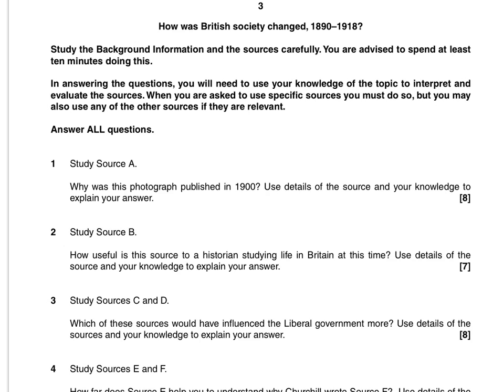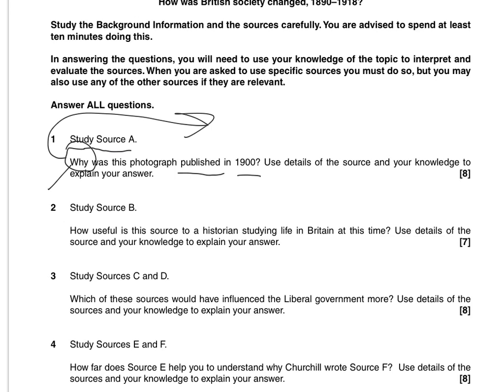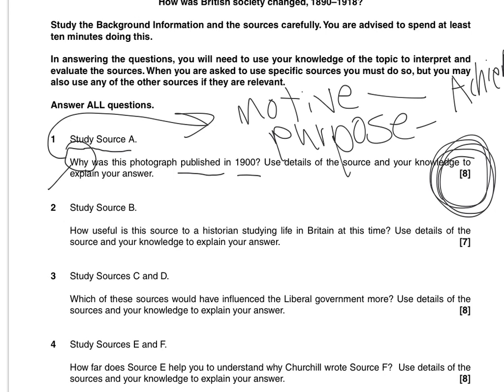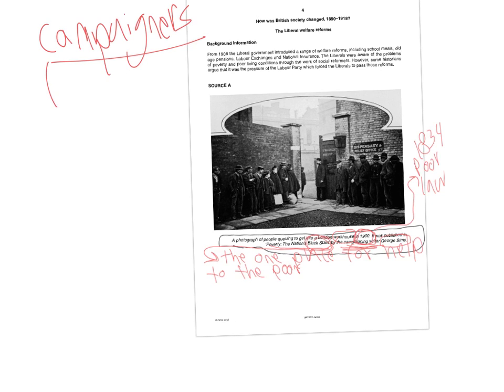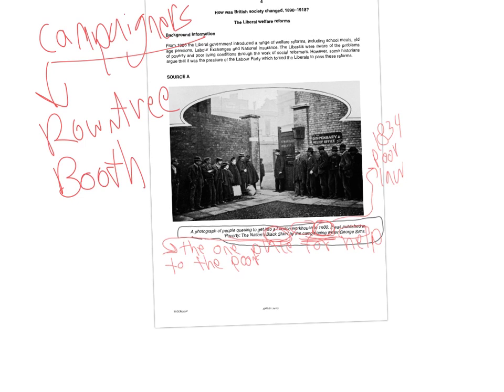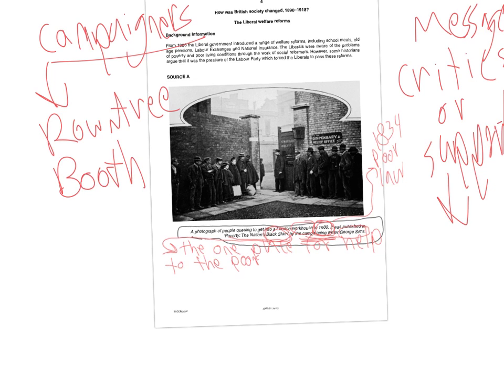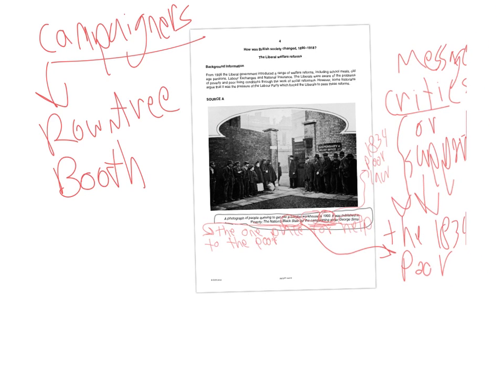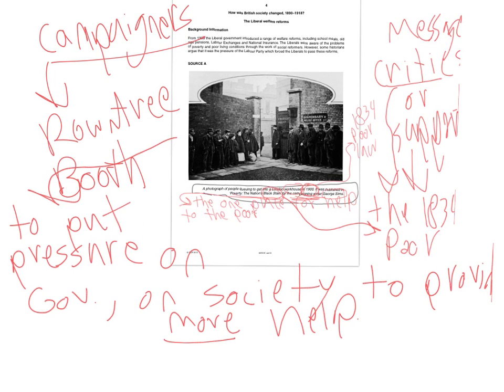Why was this source published in...